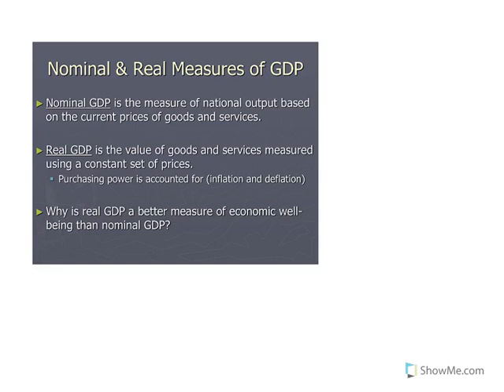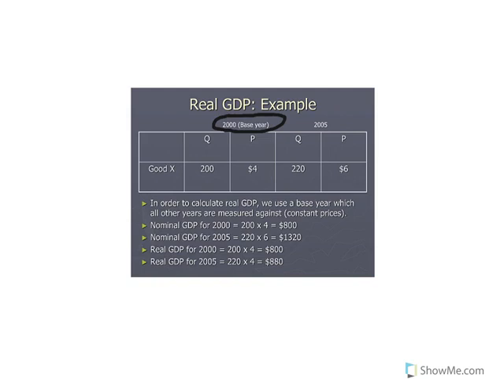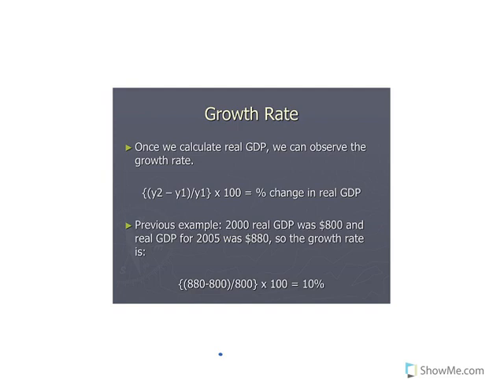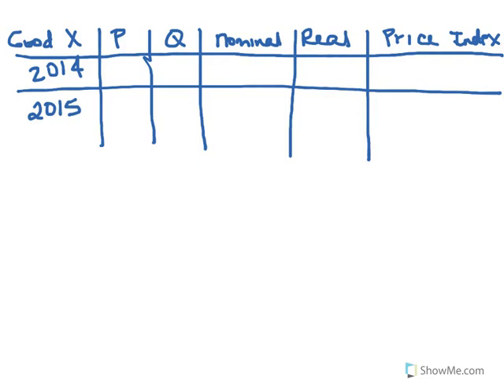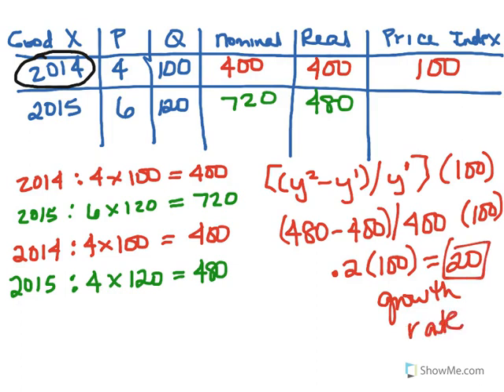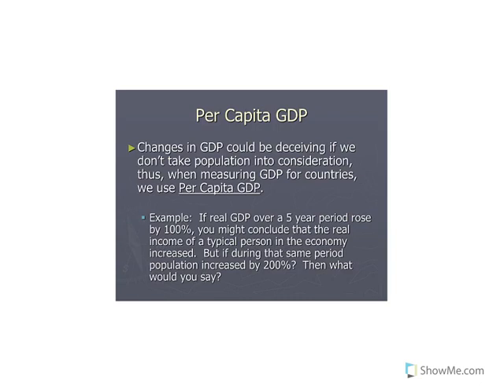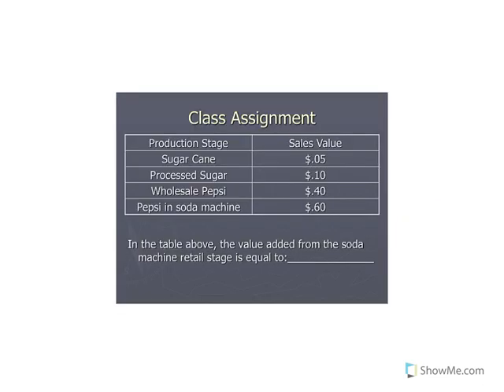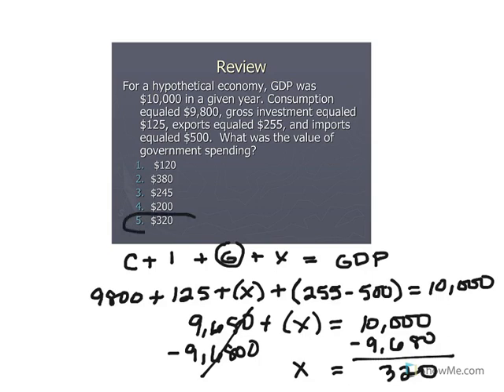National Income Accounting (Part 3)